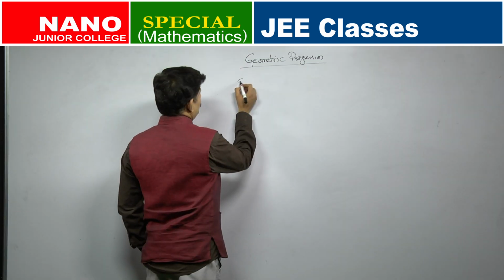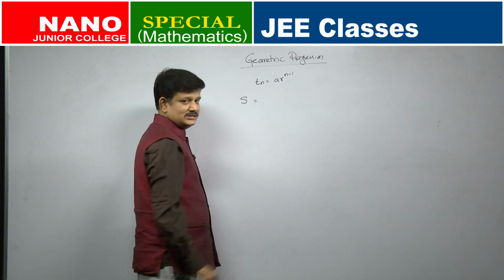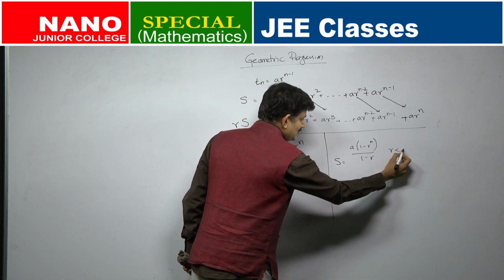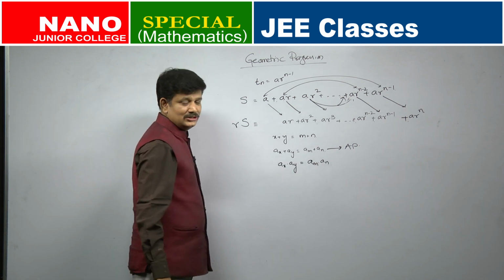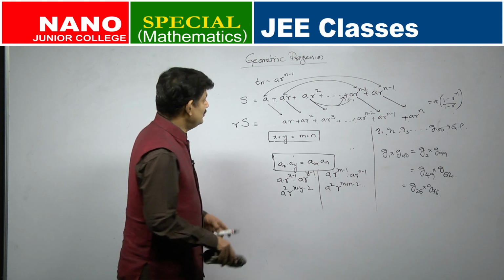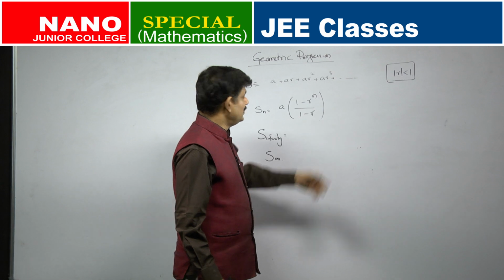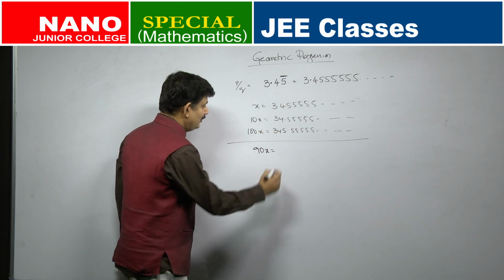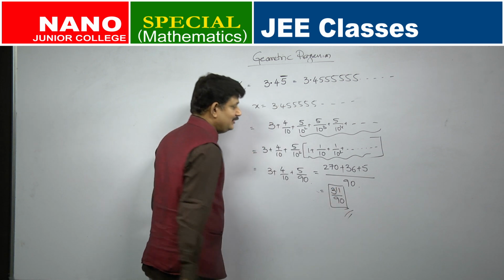JEE-MAINS- MATHEMATICS CLASS- 14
NANO Jr college,JEE-MAINS- MATHEMATICS CLASS- 14